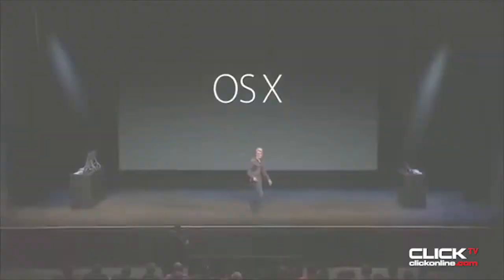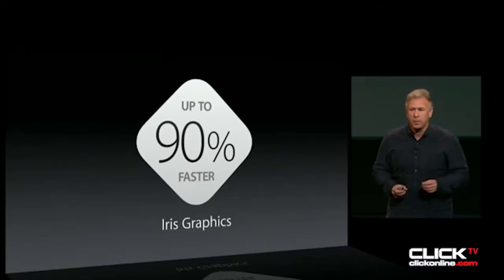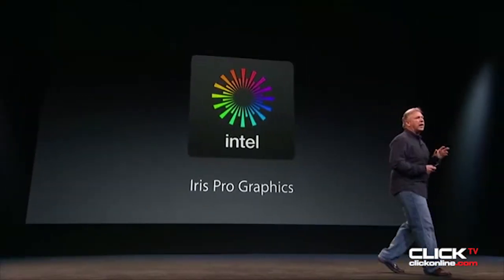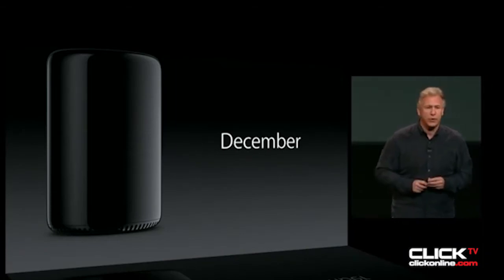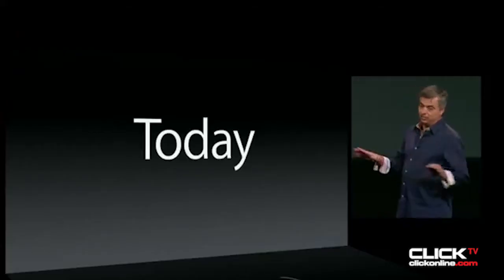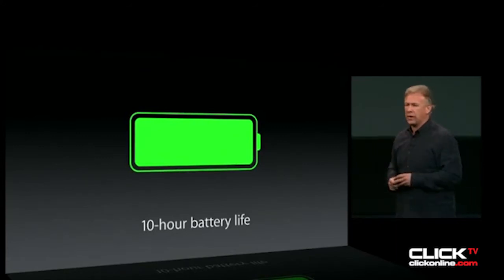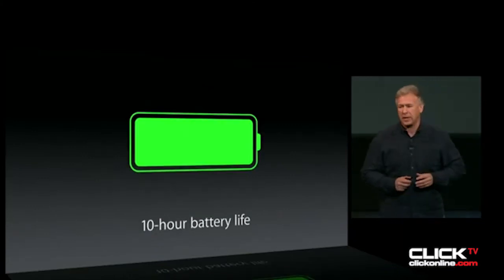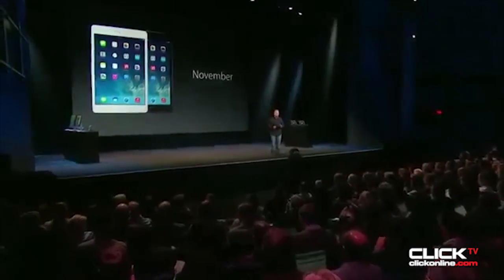Apple iPad Air Keynote in 120 Seconds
Apple teased it's October 22nd event with "We still have a lot to cover." They were right.

Apple announced its new Mac OS, "Mavericks" along with new updated members to the MacBook Pro family and an updated iPad mini with Retina Display accompanying a newly named and designed iPad Air. Along with these major hardware announcements came some minor but important software updates by way of iLife and iWork.

We at clickonline.com decided to compress this information packed hour long keynote into one short compressed 120 second viewing for all you busy people. your welcome!

All the latest Movie news, reviews, interviews and previews!